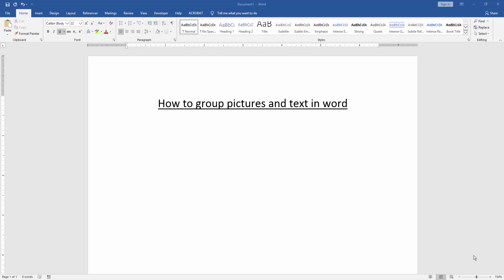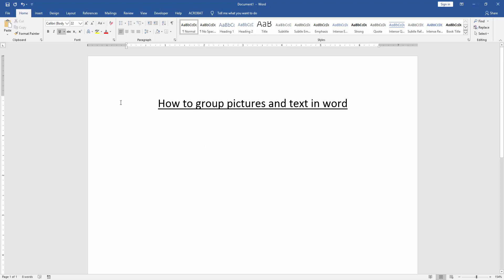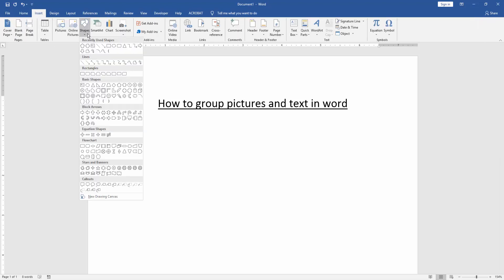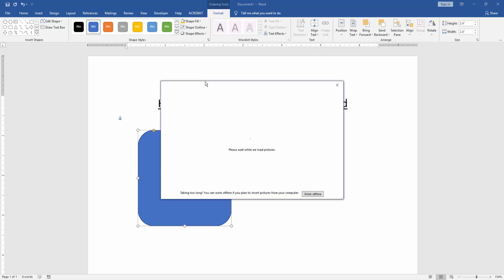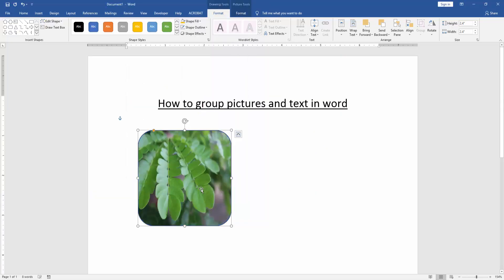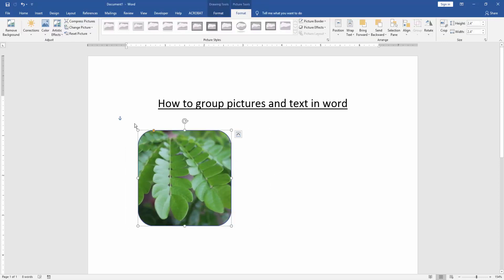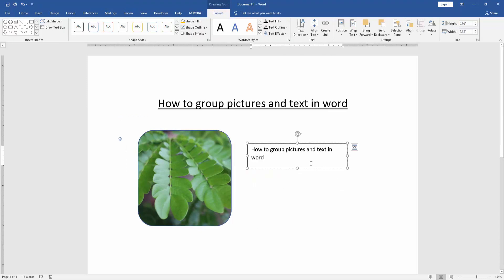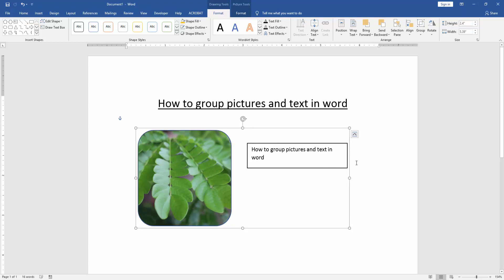How to group pictures and text in word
Assalamu Walaikum,
In this video I will show you, How to group pictures and text in word. Let's get started.